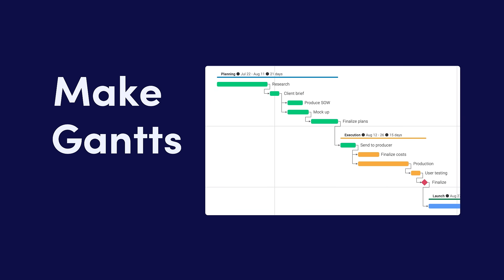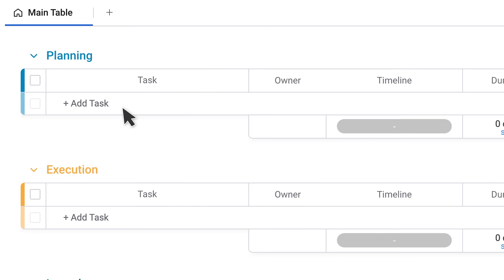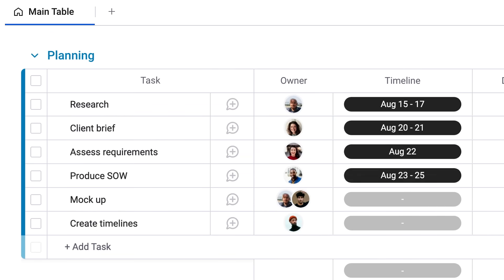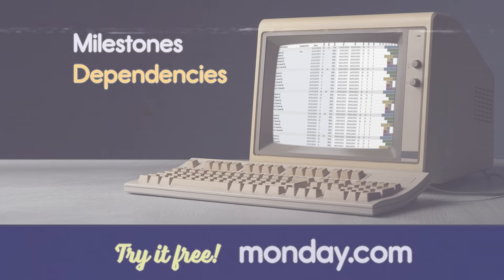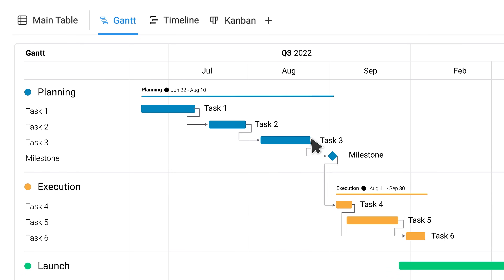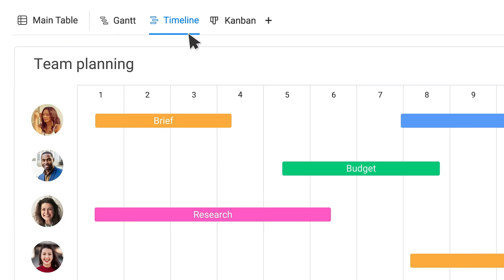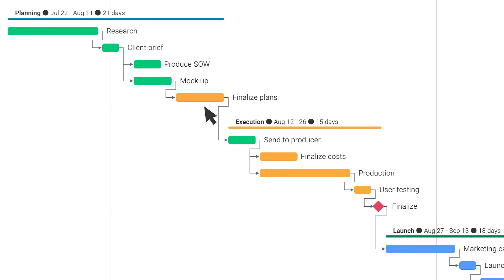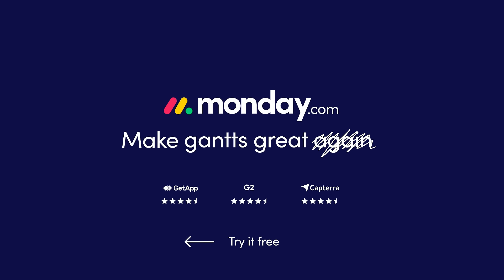The platform where everyone manages work, their way | monday.com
It’s not easy to find a Gantt chart that actually works for you and your team. monday.com gives everyone the ability to visualize project milestones, set dependencies, and collaborate seamlessly.